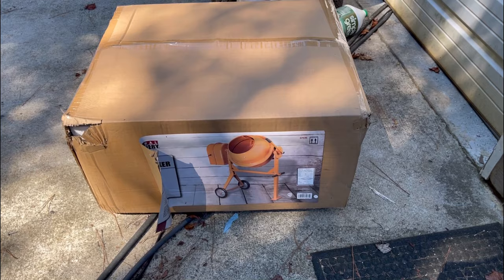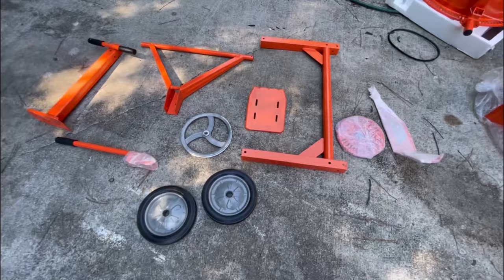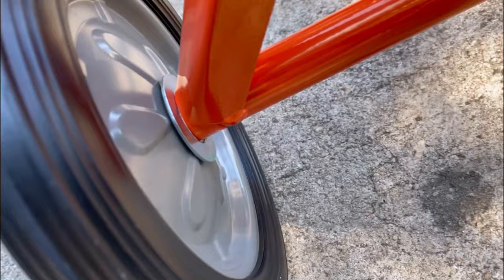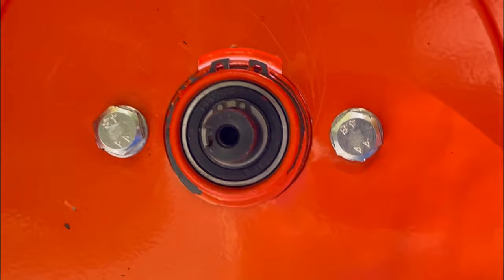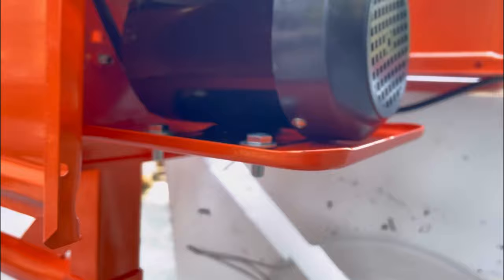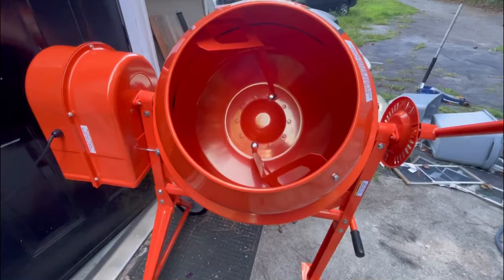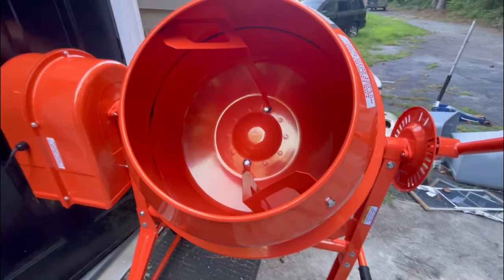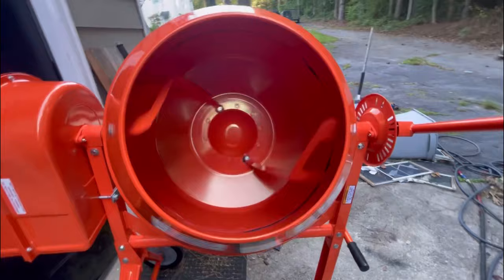Harbor Freight CENTRAL MACHINERY3-1/2 Cubic Ft. Cement Mixer was it worth it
We picked this up for less than $150 bucks with coupons and deals this was an amazing deal you can even rent it for this price.

This portable, versatile and durable cement mixer handles stucco, mortar or concrete at 36 RPM and is easily rolled nearly anywhere on two large wheels. Constructed of solid steel, this mixer is great for both construction and farm applications such as seed inoculation or mixing feed. Whether working on the farm, construction site or in the yard, this versatile cement mixer handles just about any mixing job!

General duty cement mixer handles stucco, mortar and concrete
Large 9 in. wheels for easy maneuverability
All-steel unit for construction and farm use
Wide 15 in. drum opening
Switch with safety lock

SKU(s)
67536, 31979, 61932
Brand
CENTRAL MACHINERY
AC Volts
120
Amperage
10.7
Capacity
3-1/2 cu. ft.
Certification
CSA, ETL
Horsepower
1/3
Material
Steel
Speed (max)
36 RPM
Product Height
52 in.
Product Length
43 in.
Product Width
25 in.
Shipping Weight
116.35 lb.
Tire size (in.)
9 in.